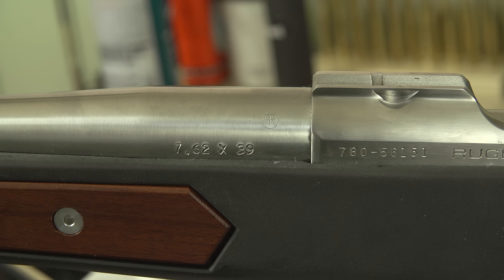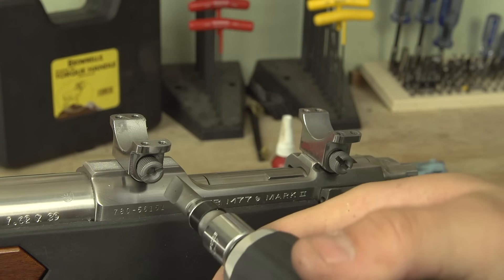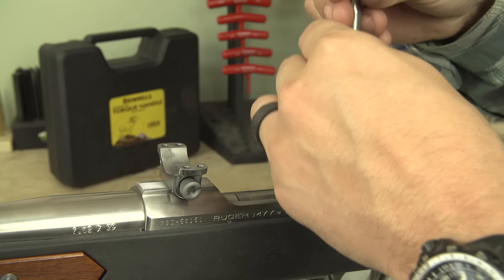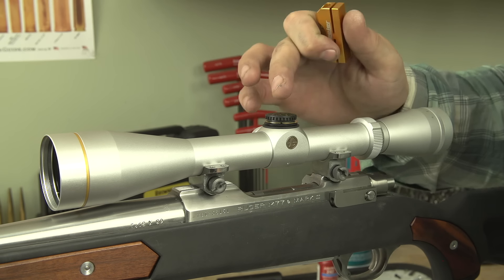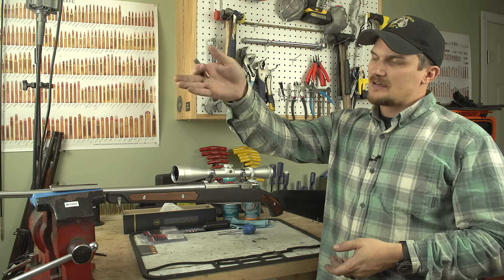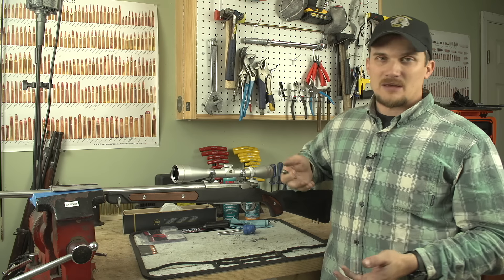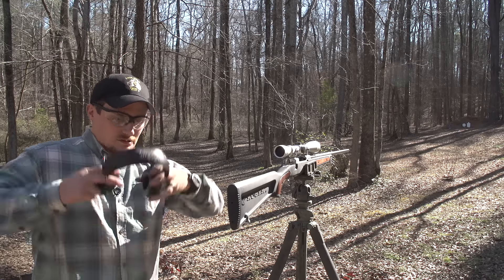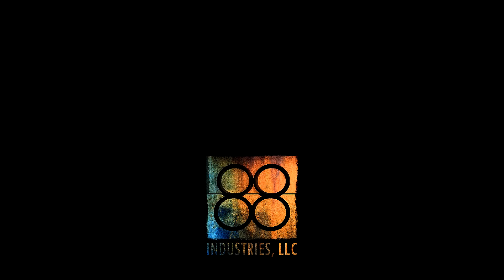How to Mount an Optic Like a Pro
In this viewer requested video we go over the process of mounting an optic as a gunsmith would including lapping the rings to maintain 75% or better contact with the scope tube, the top rings do not require lapping as they will find their home once torqued in place. This is a process that is necessary for proper fitment of two piece bases especially or lesser quality rings but is not typically required for precision rings such as Spuhr one piece mounts, Leupold Mark 4, Badger Ordnance or Seekins tactical rings for example as has been shown in a previous video. Hopefully this clears up some of the questions and concerns that you guys may have had.